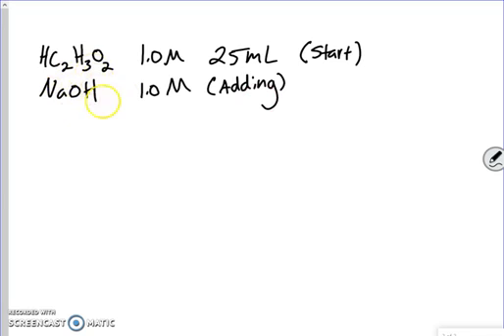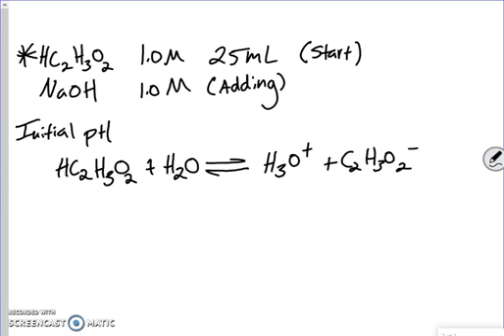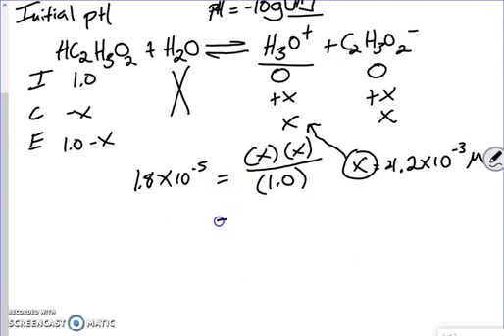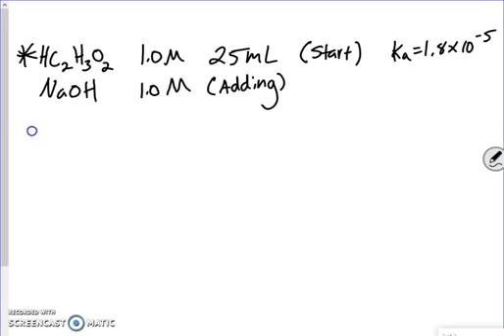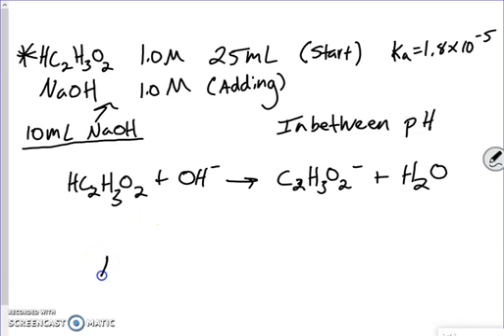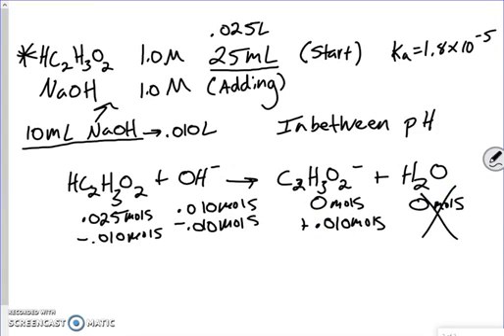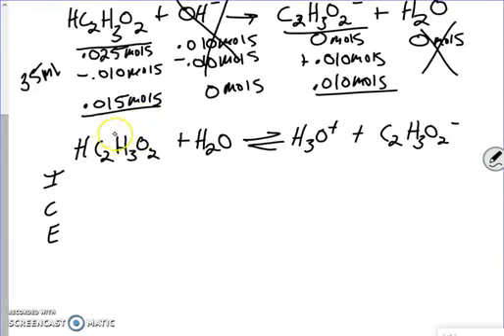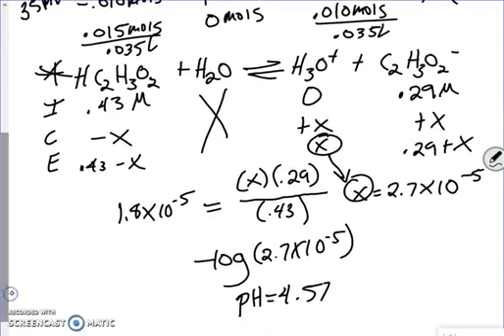14 Titrations 1